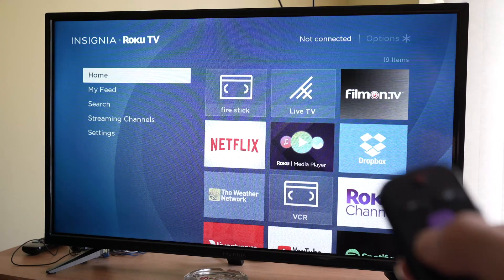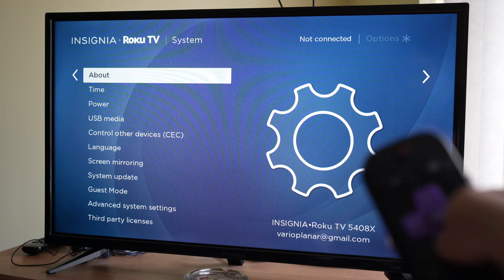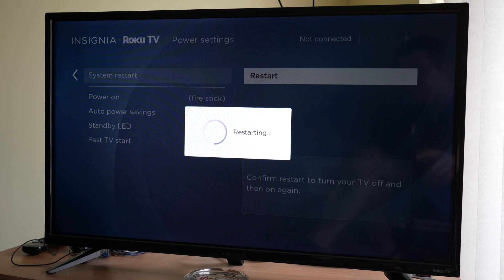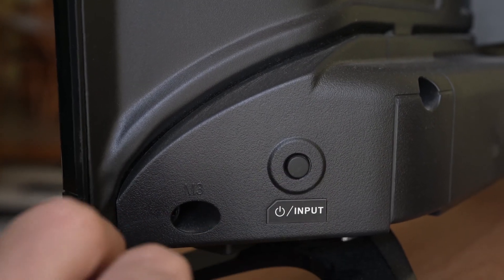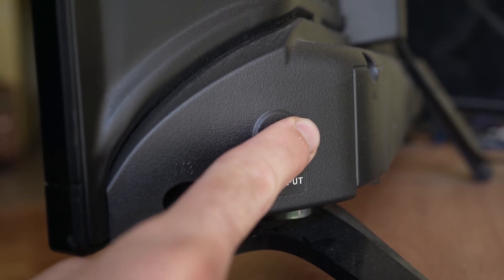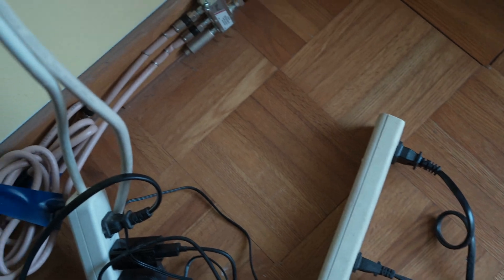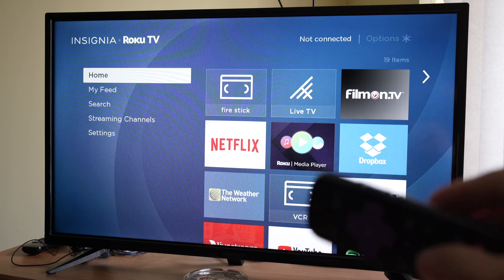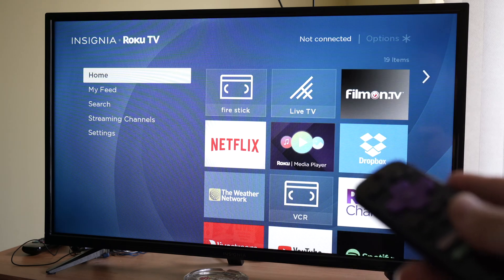How to fix Internet Wi-Fi Connection Problems on Roku TV - 3 Solutions!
I will show you 3 solutions that will fix the wifi network problems that you are having on your Roku TV. If your internet is disconnecting or simply not connecting at all .. this will fix your problems fast.